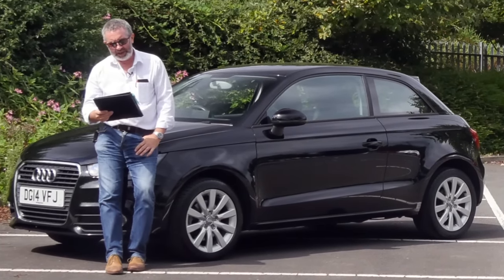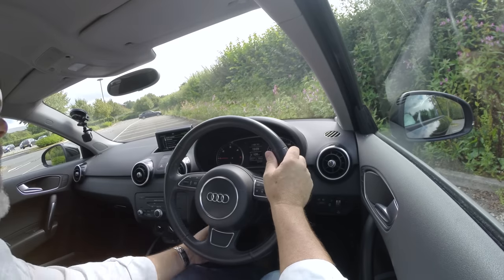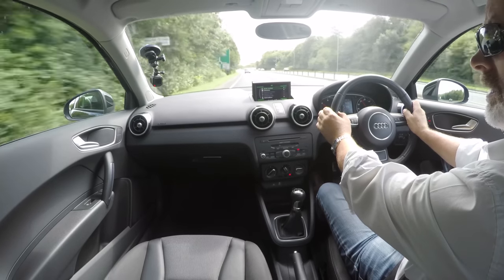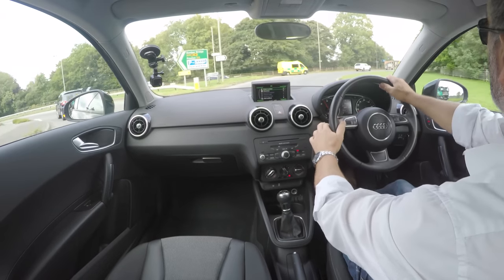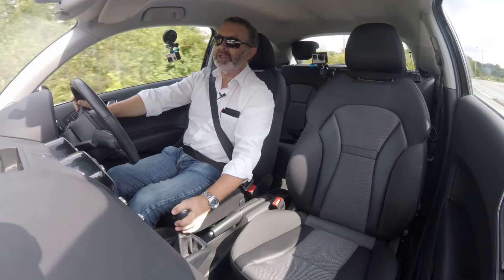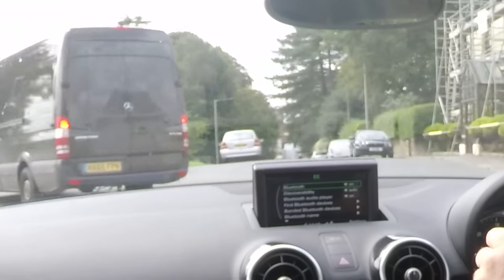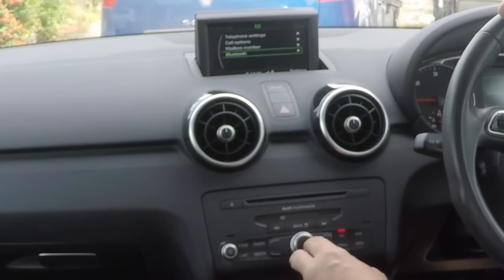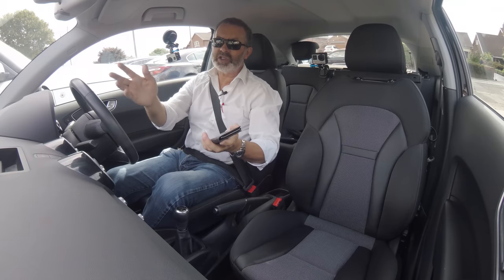2014 Audi A1 1 6 TDI Sport 3dr | Review and Test Drive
Review and Virtual Video Test Drive In Our 2014 Audi A1 1 6 TDI Sport 3dr DG14VFJ

UPDATE ! We've traced 2 Services and we will do it again before it goes out

29/02/2016 @ 18591 Miles Liverpool Audi
April 2017   @ 28521 Miles Arnold Clark Preston